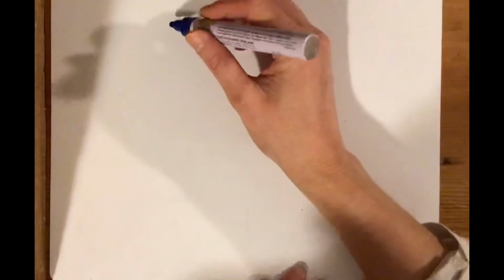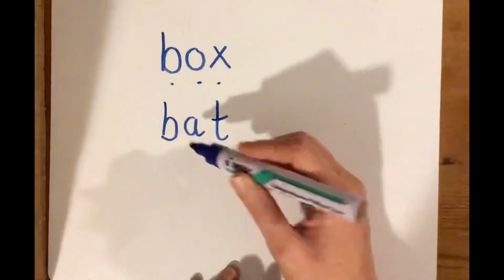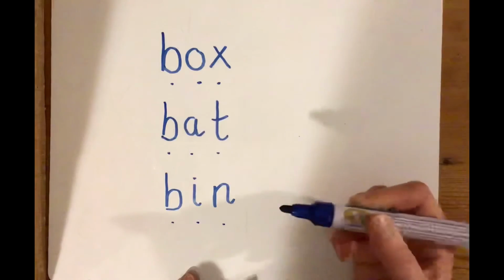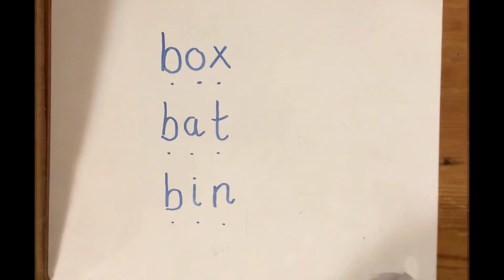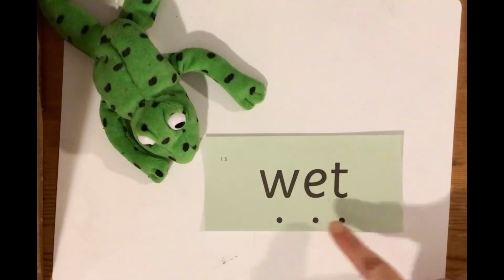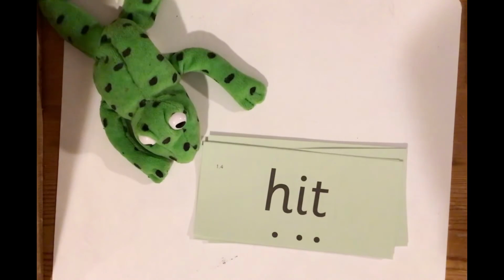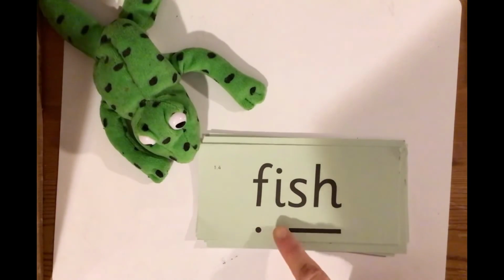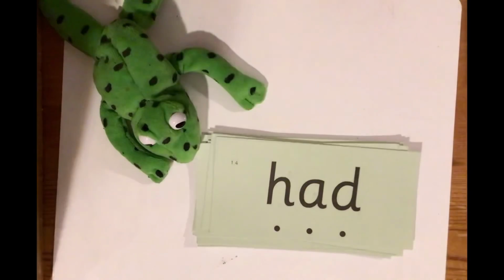Wednesday 20th January- Phonics- Miss Carman’s group 2